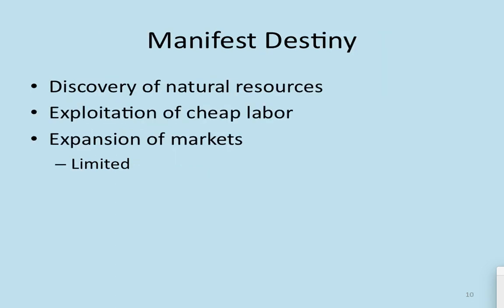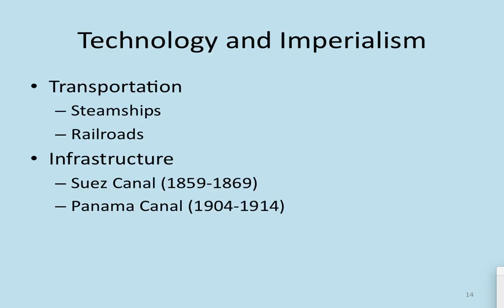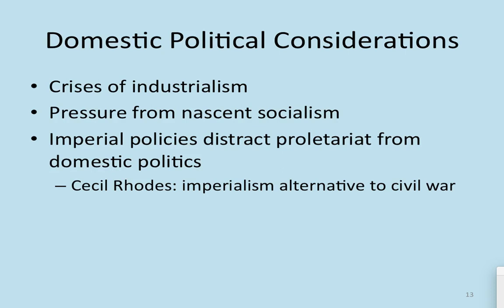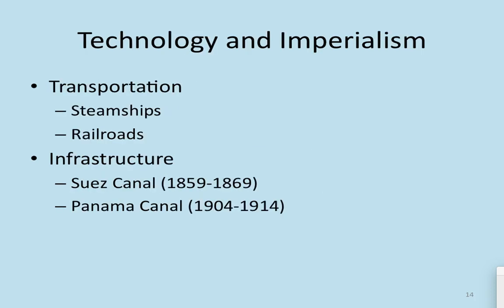APM--WK 22--Day Two--First Lecture